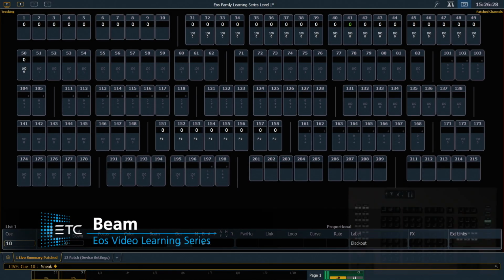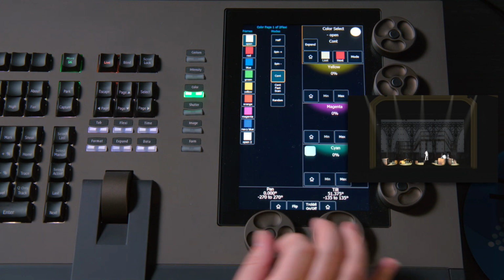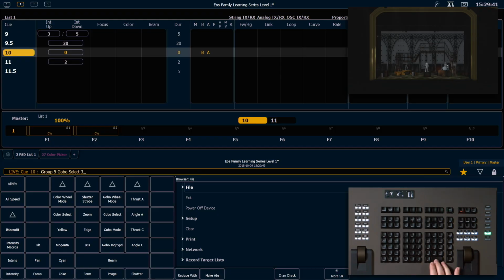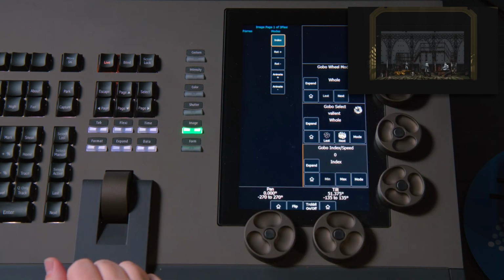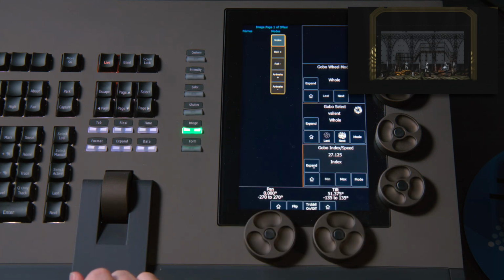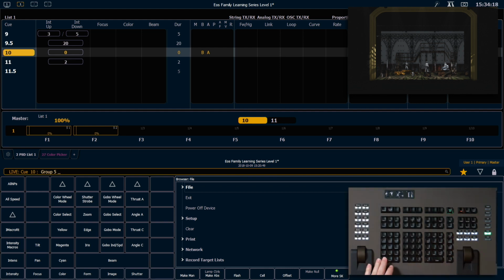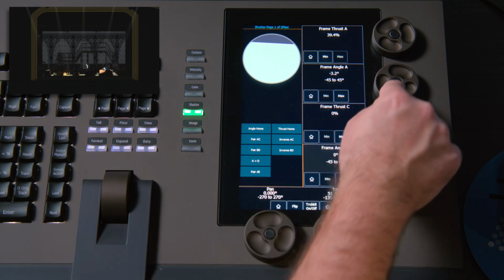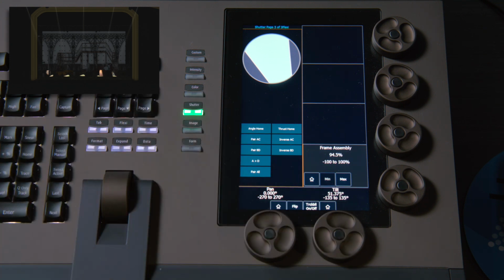Beam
Beam palettes are similar to Intensity, Color and Focus palettes. Keep in mind, command line filtering will be most useful when recording Beam palettes.

For emergency/technical assistance contact ETC Technical Services @:
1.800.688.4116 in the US